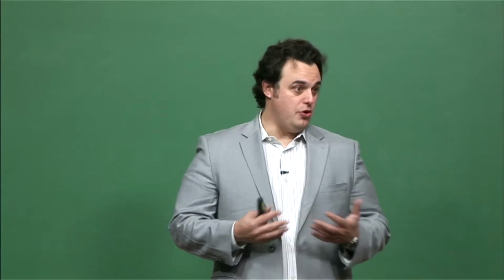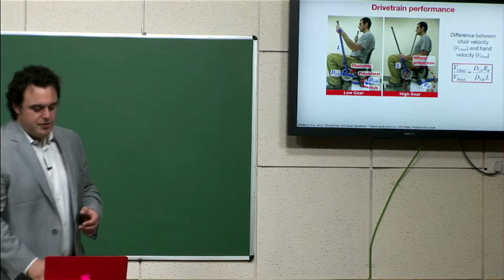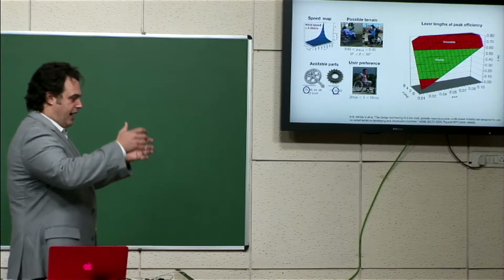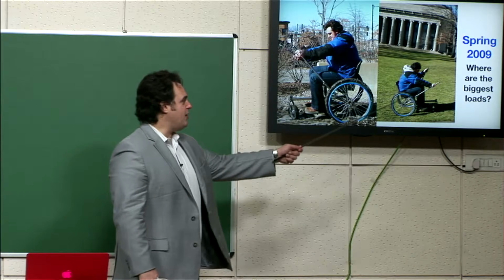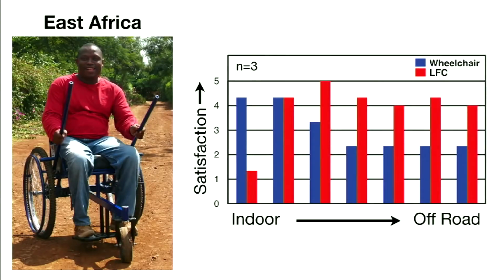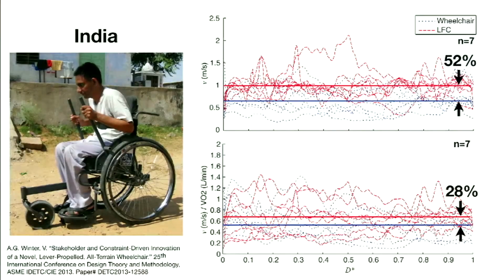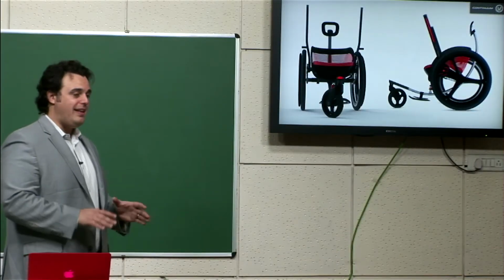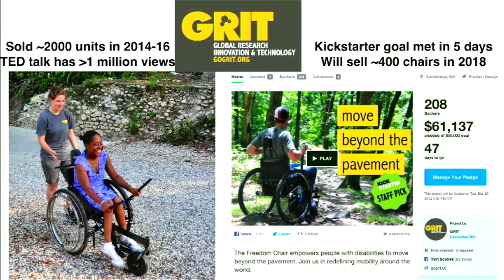Prof Amos G Winter Lec 4 GIAN Course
GIAN COURSE ON
MECHANICAL DESIGN FOR PRICE SENSITIVE MARKETS
Indian Institute of Technology Delhi
14 – 18 January 2019

The growth in mechanical engineering goods are for compact, intelligent, and cost-effective solutions. Successful designs evolve out of frugal specification of the needs and precise formulations. Fundamental machine design theory is augmented in this course to parametrically analyze technologies; bottom-up/top-down design processes; engaging stakeholders in the design process; understanding socioeconomic factors that affect adoption of products; and developing and emerging market dynamics and their effect on the business and technology of new product acceptance. The educational objective of the course is to introduce tools required to understand, tackle, and solve challenging technical problems that have to be overcome for the Make-in-India initiative. The first section introduces the principles of human centric design and their use to evolve minimum specifications of the needs. This is followed by embodiment design, based on degree of freedom, constraint and stiffness analysis. The next section looks at methods to prototype and analyze systems for evaluations, both in-silicon and physically. Finally use of assembly requirements through exact-constrained design methodologies will be deployed to simplify machining and assembly effort to target cost sensitive markets.